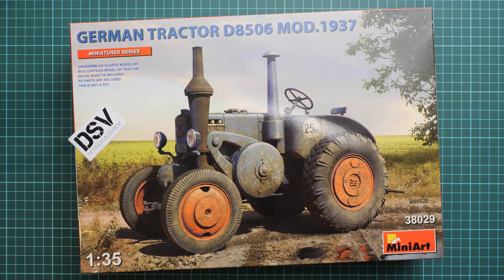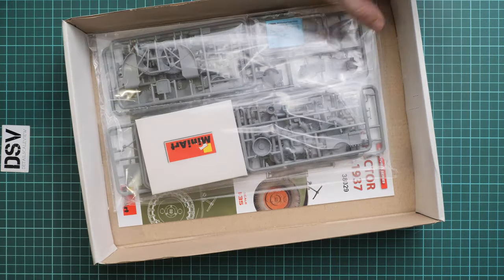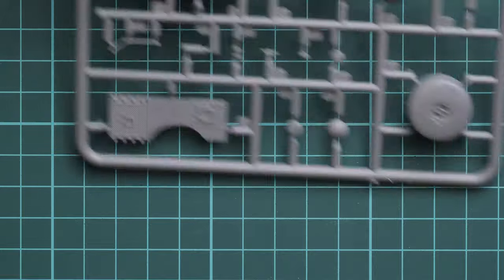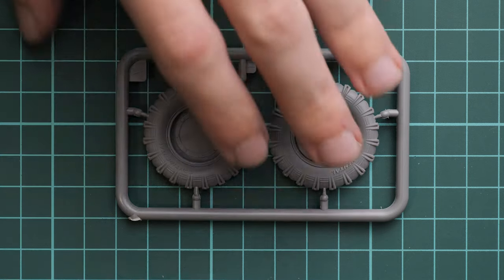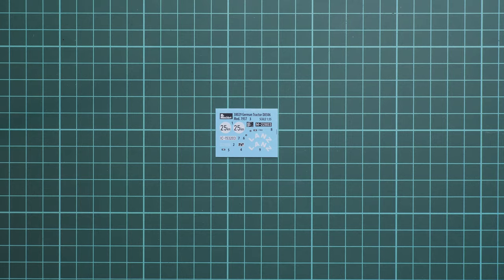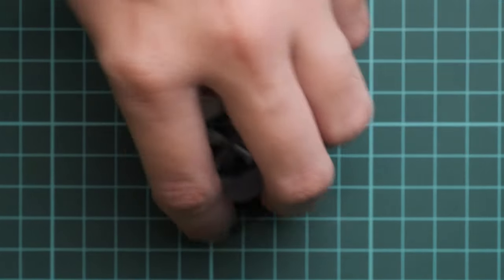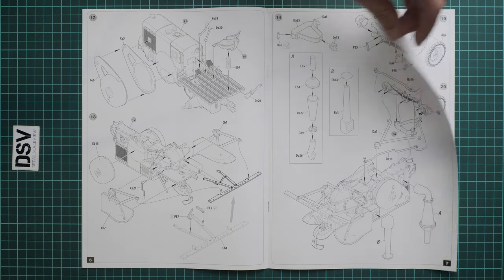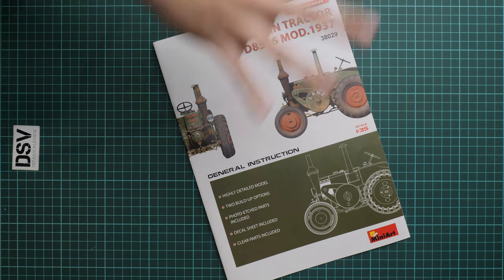Miniart 1/35 D8506 Tractor Mod 1937 (38029) Review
Today we are going to take a look at the new release from Miniart. Of course it comes in 1/35 scale and copies Tractor. This is already second boxing of the fresh kit, but newcomer lets us build later version.

00:00 Intro
02:50 PE Fret
03:30 Sprues
06:50 Decals and Clear Sprue
07:15 Sprues
08:59 Assembly Manual